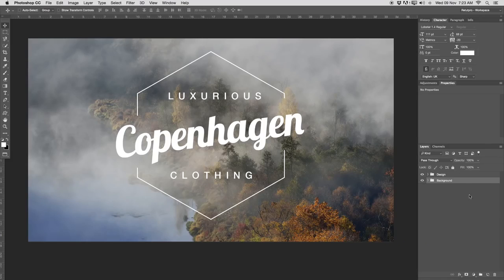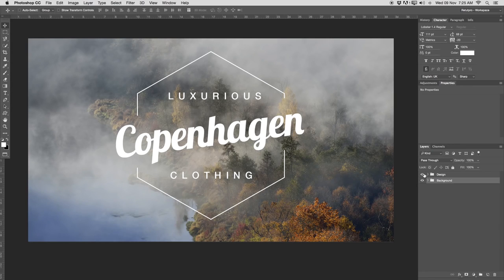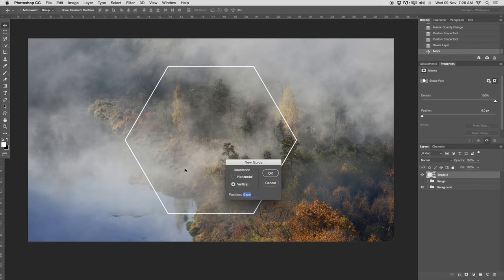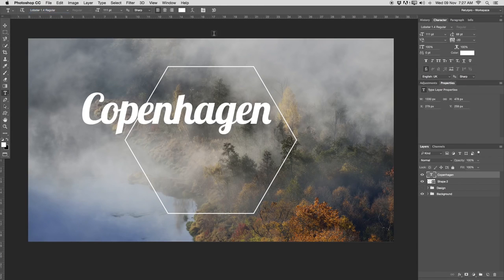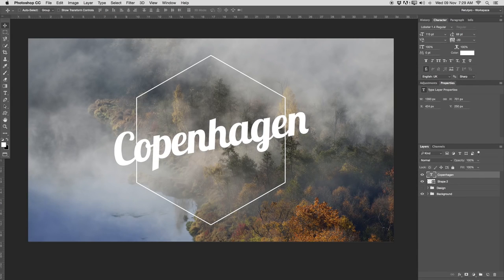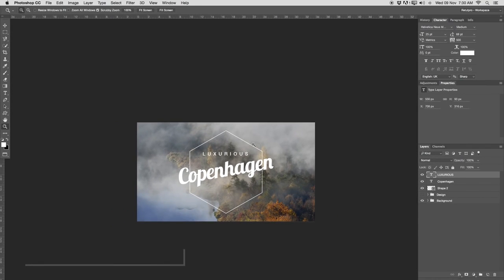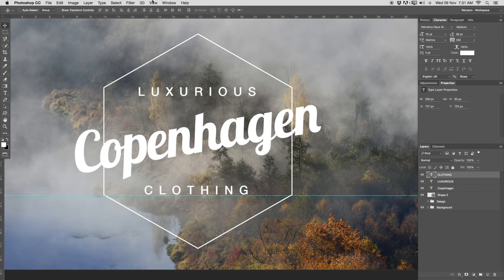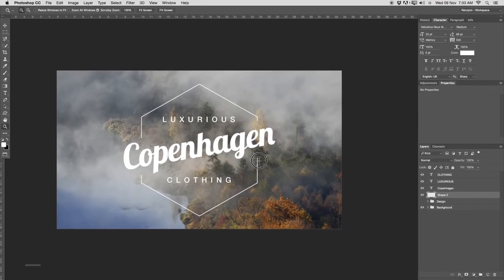Design copenhagen Logo